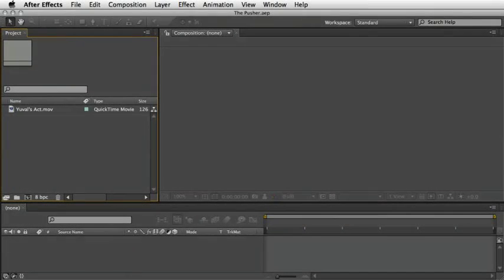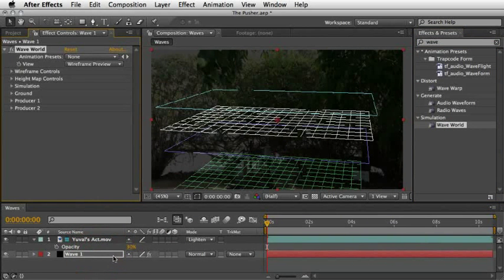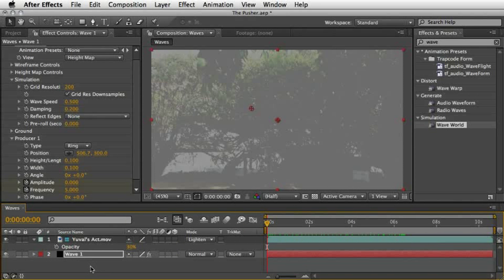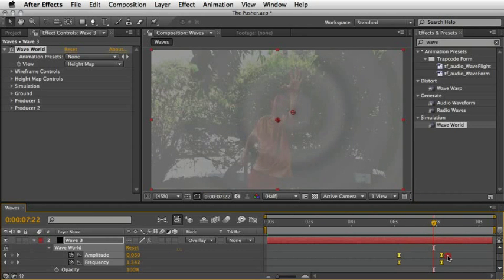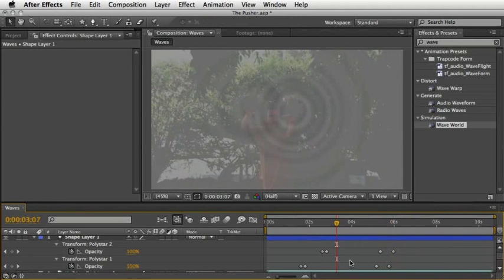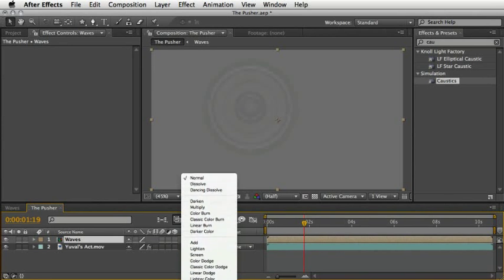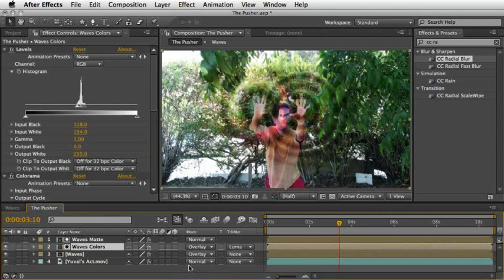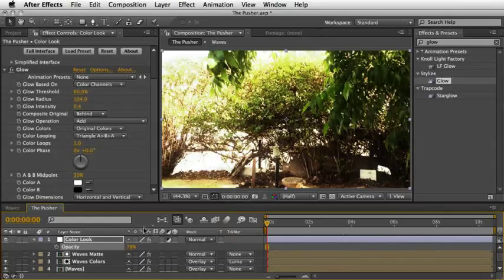The Pusher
In this video tutorial, Creative Cow contributing editor Eran Stern creates a watery liquid push effect and color corrects the shot using the bundled Color Finesse plug-in.